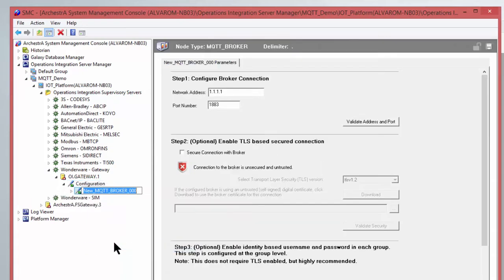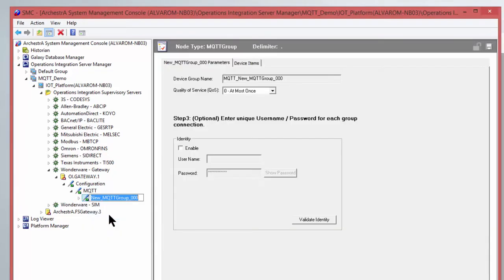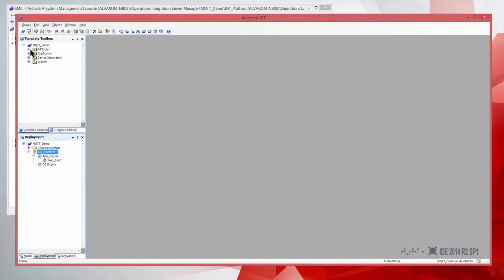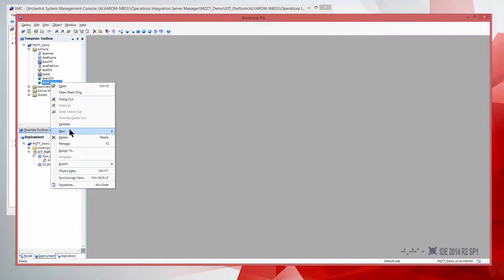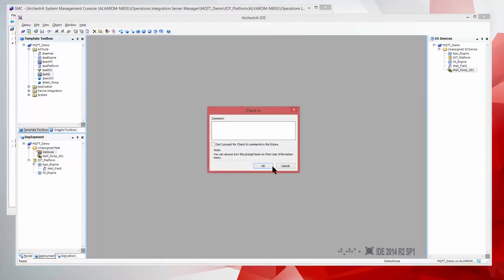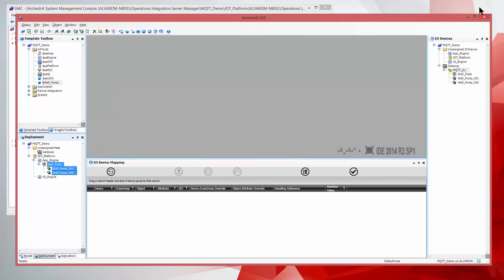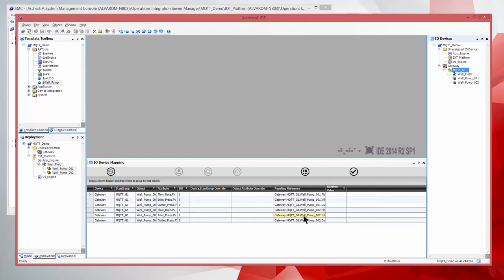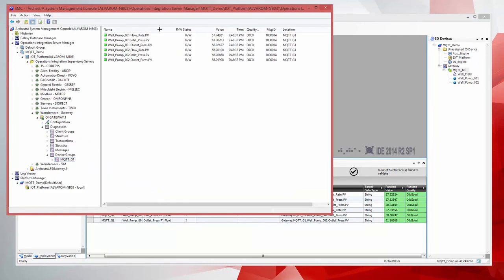Industrial Internet of Things Wonderware OI Gateway Leverages MQTT to connect to IOT Edge Devices